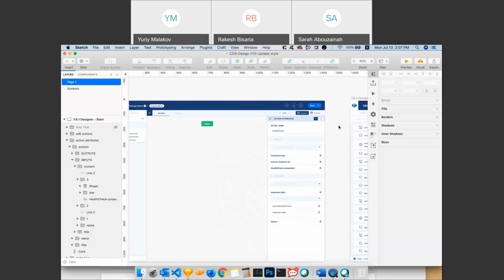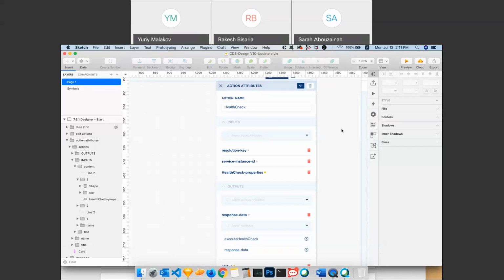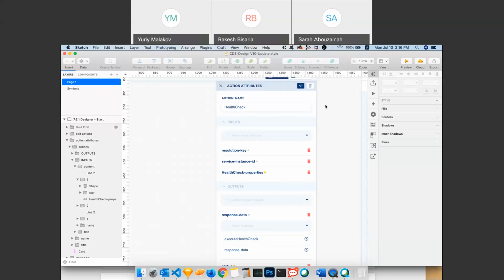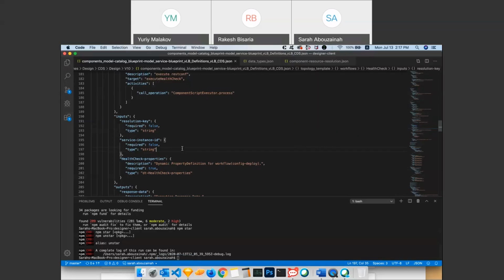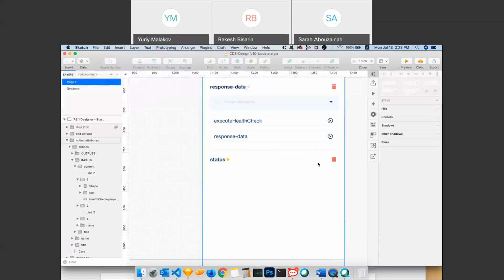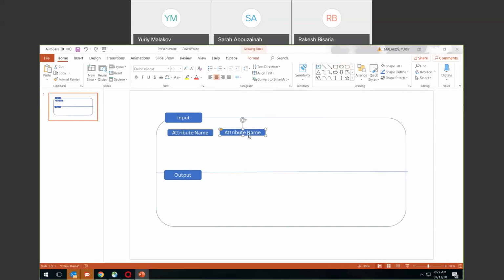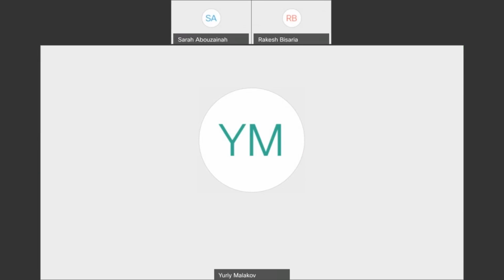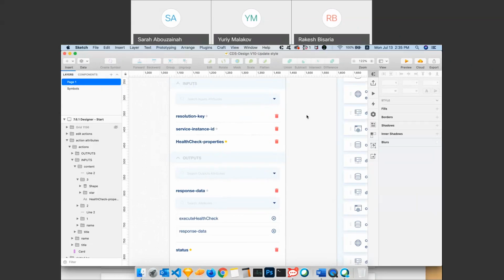CDS Designer July 13 2020